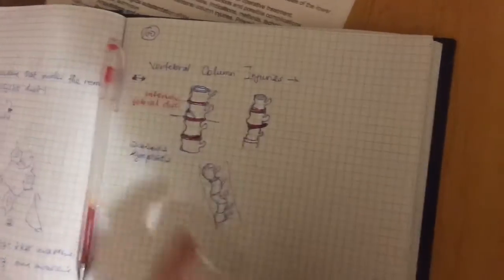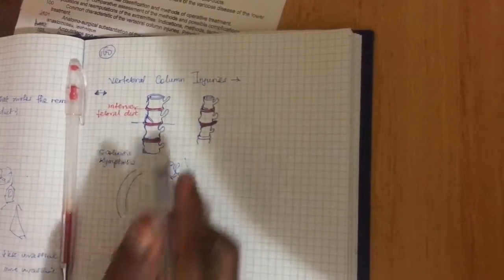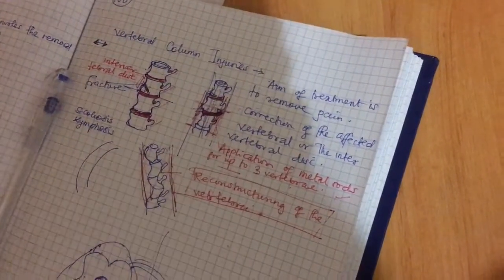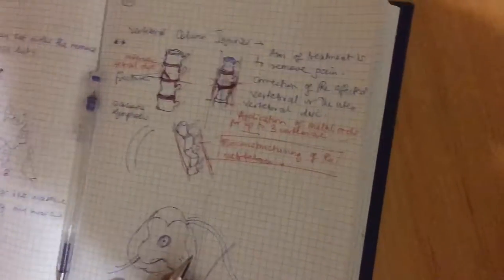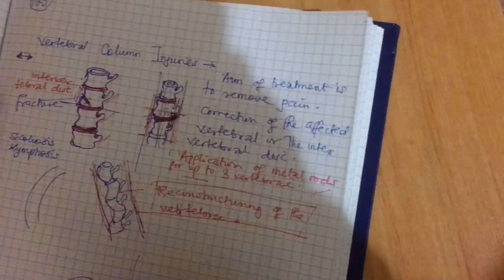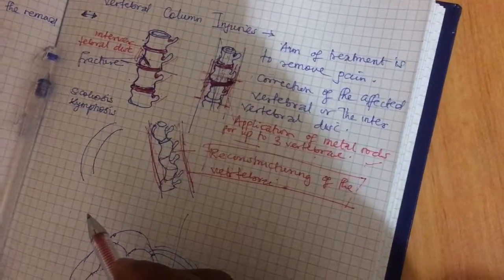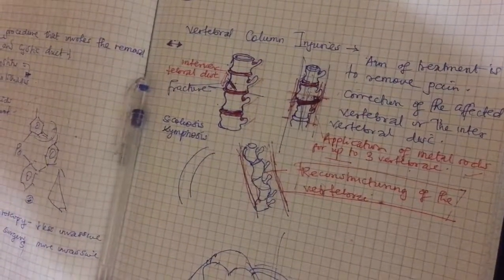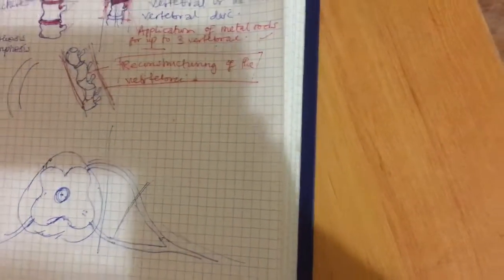trim E37F4667 905E 48D1 8E4F 13CF0530CA50